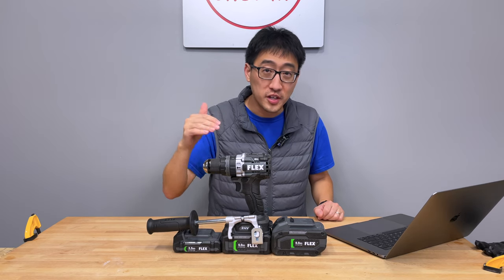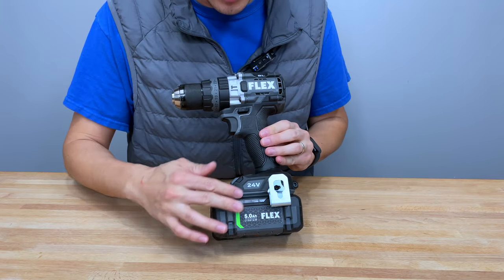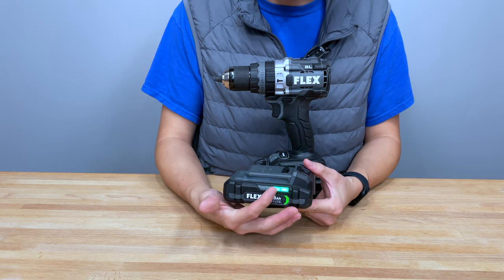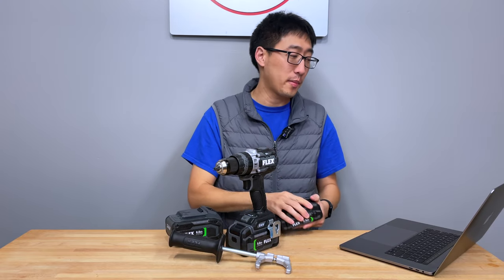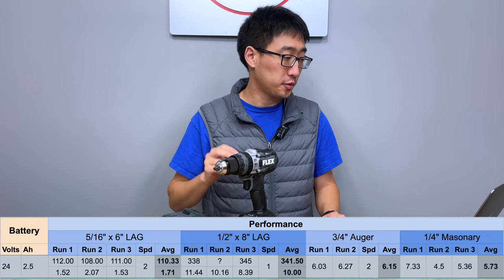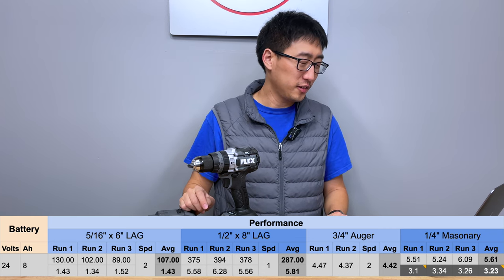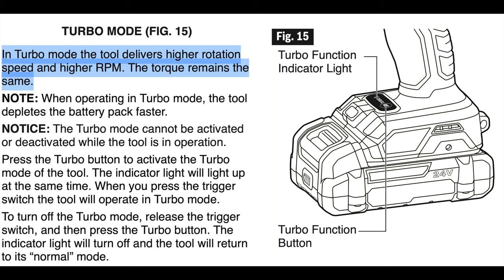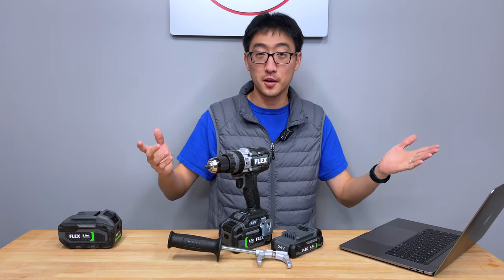Flex 24v 1/2 inch Hammer Drill with TURBO Review - FX1271T | 24v Power | Drills - ep.8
We take a look at the new 24v Flex hammer drill driver with TURBO. Using a 24v battery platform and turbo feature it should have the ultimate power right? Flex is fairly new to market and currently exclusively sold at lowes.

Over all the tools performs great and as expected. Turbo function is a bit gimmicky bc it's not always available to use. Seems certain thresholds need to be met in order to have the function enabled and it's not determined by the charge of the battery.

Otherwise great tool none the less.

The FLEX 24V Brushless 1/2-in 2-Speed Hammer Drill with Turbo Mode delivers 1,400 in-lbs torque. This unrivaled power is matched with tough construction for ultimate durability. Integrated LED lighting keeps you on the mark. Built-in anti-kickback feature lets you work confidently. This drill's exceptional runtime is backed by the FLEX Advantage of unmatched battery power, runtime and charging speed, making this turbo hammer drill unstoppable. All protected by a dependable 5-year warranty.

THE FLEX ADVANTAGE - 20% more power with 24V lithium, 25% longer runtime with THERMA-TECH heat management, up to 50% faster charging with high-power, dual fan chargers

SENSOR-FREE BRUSHLESS MOTOR - Every FLEX 24V tool is built around an intelligent Sensor-Free brushless motor - his improves durability, efficiency and control while reducing overall tool size

TURBO MODE - Increased speed for faster results

UNRIVALED TORQUE - 1,400 in-Ibs of torque

ANTI-KICKBACK - Advanced braking technology lets you work with confidence

1/2-IN. FULL-METAL RATCHETING CHUCK WITH CARBIDE TEETH - Long-lasting and reliable

LED LIGHT - Illuminates dark work areas

FLEX 24V CROSS COMPATIBILITY - Compatible with all FLEX 24V batteries, chargers and tools. This kit includes (1) 2.5Ah Lithium-Ion Battery, (1) 5.0Ah Lithium-Ion Battery and 160W Fast Charger

FLEX FOUNDERS LIMITED LIFETIME WARRANTY - Register your new FLEX tool, battery or charger within 30 days of purchase through December 31, 2021 to receive a limited lifetime warranty - 5-year limited warranty after December 31, 2021